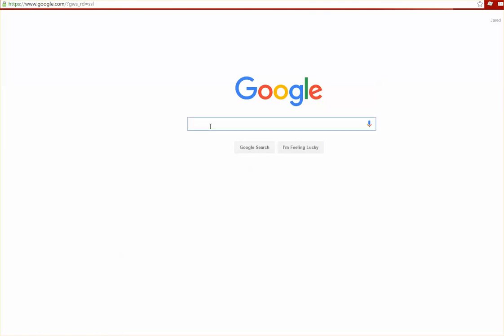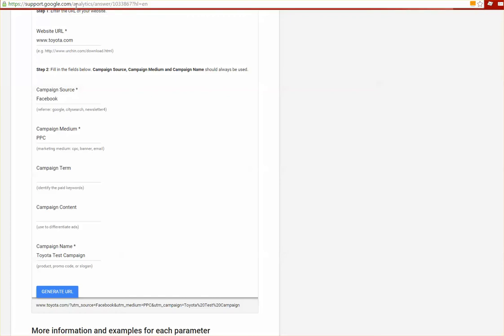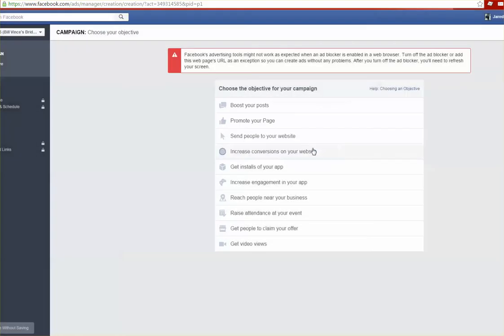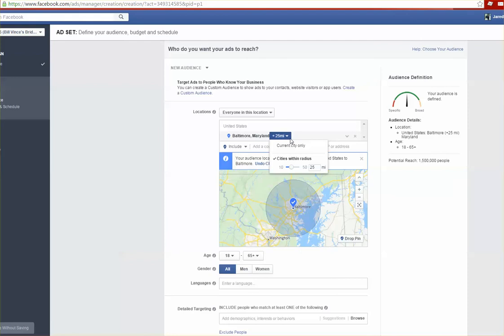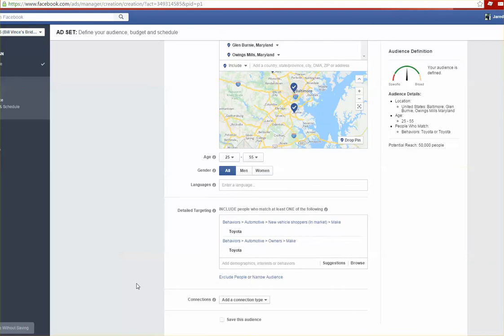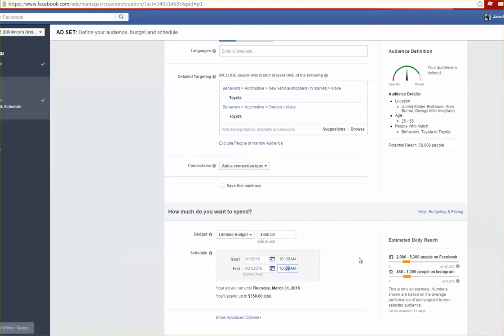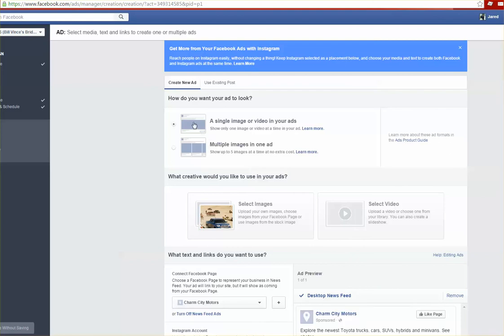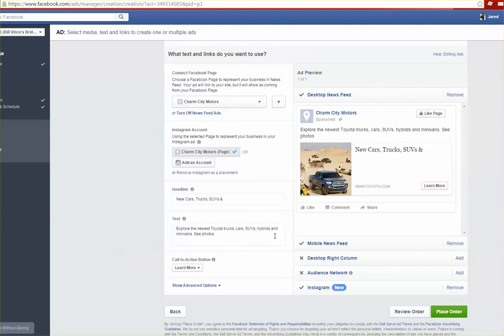Facebook Dark Post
This is how to build a Facebook Dark Post campaign and how to track it using Facebook and Google Analytics